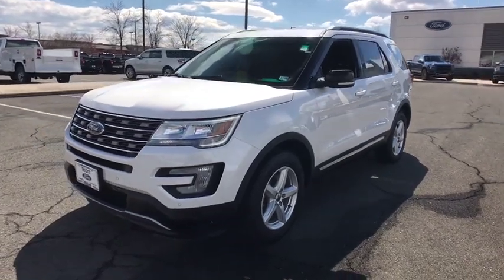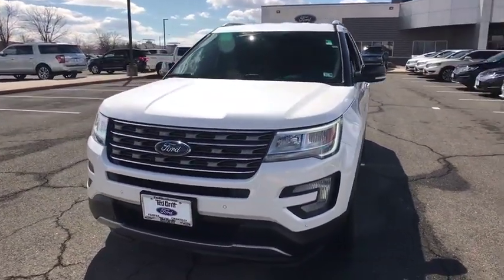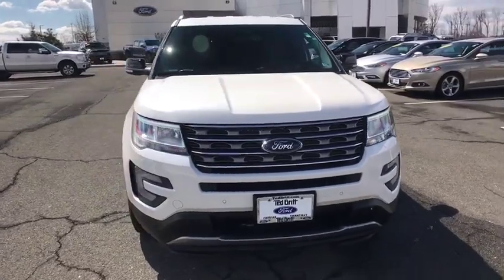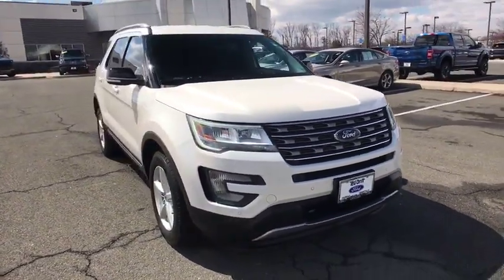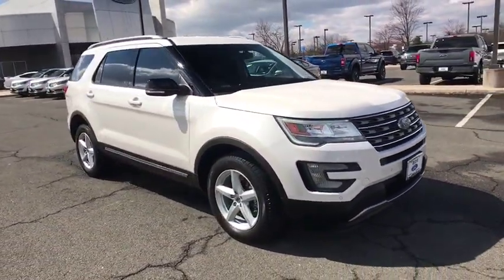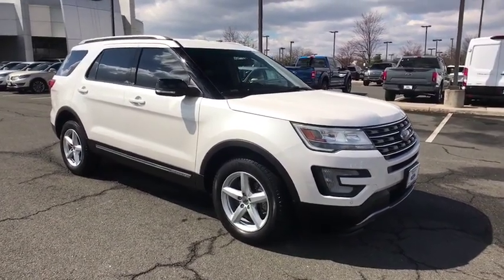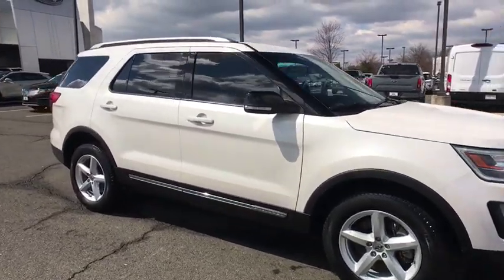2016 Ford Explorer Chantilly, Leesburg, Sterling, Manassas, Warrenton, VA P43578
White Platinum Metallic Tri-Coat U 2016 Ford Explorer available in Chantilly, Virginia at Ted Britt Ford Lincoln. Servicing the Leesburg, Sterling, Manassas, Warrenton, VA area.

4WD, Navigation System, Leather Seats, Backup Camera, AWD, SYNC, SYNC w/MyFord Touch. 2016 Ford Explorer White Platinum Metallic Tri-Coat XLT CARFAX One-Owner. This vehicle is at the Chantilly location. All prices exclude tax, tags, and Processing Fee.